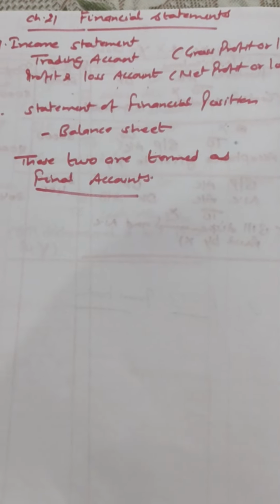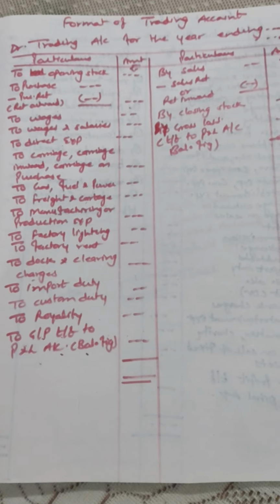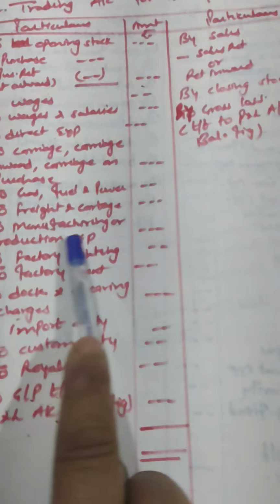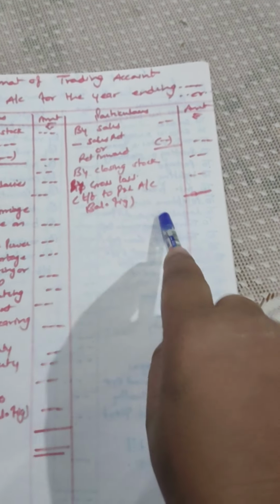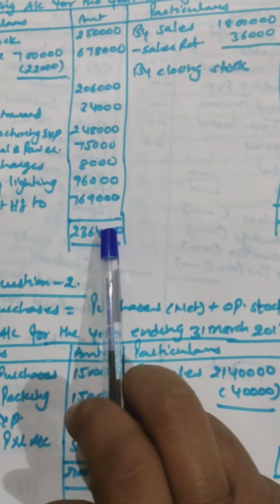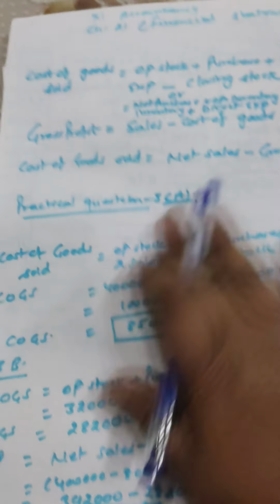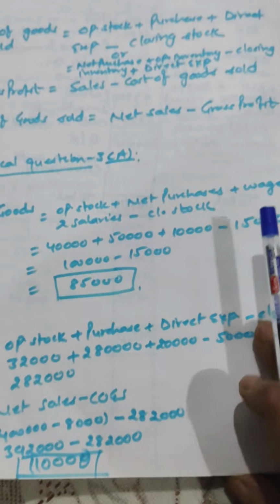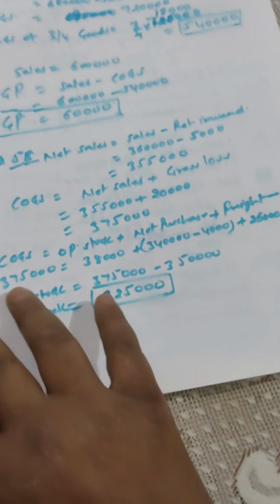Xl Accountancy, Financial Statements,Trading Account